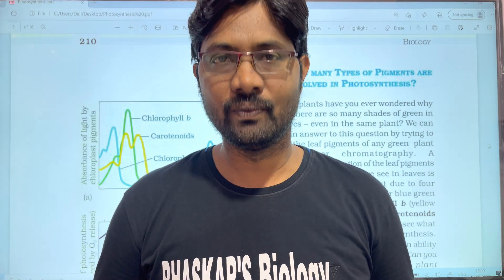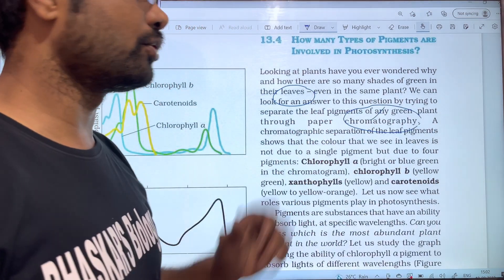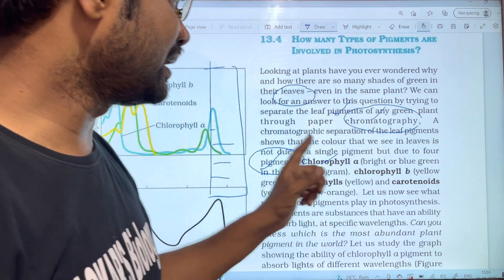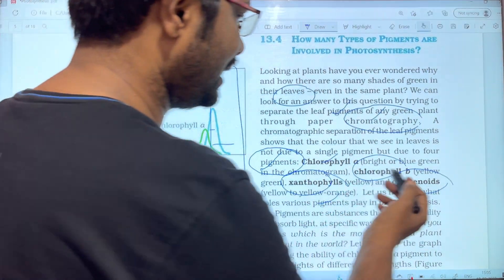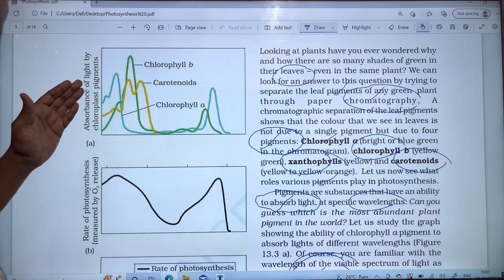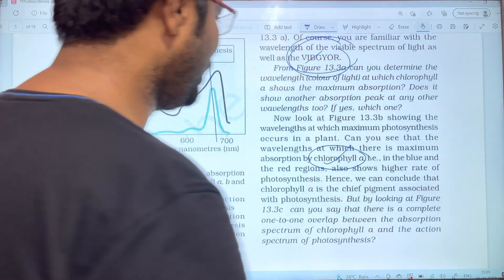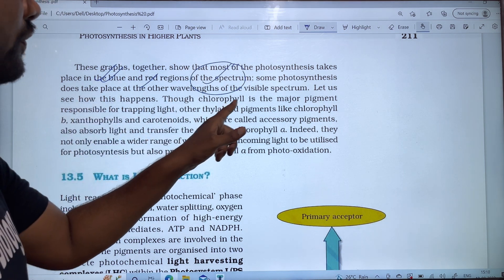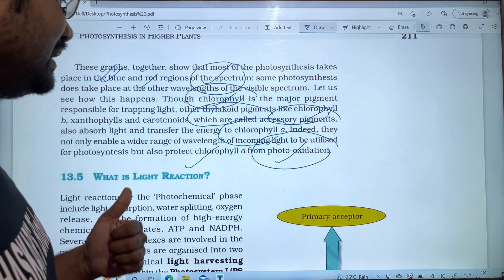How many types of pigment are involved in Photosynthesis || Photosynthesis in Higher Plants | PART 6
Photosynthesis in Higher Plants Chapter NCERT Line to line Explanation